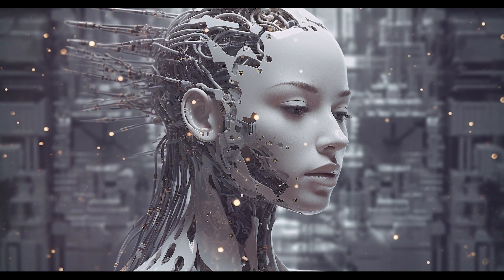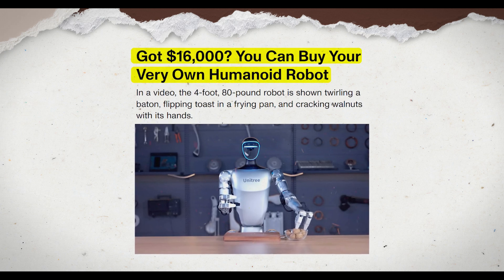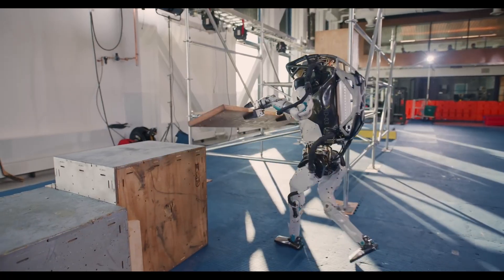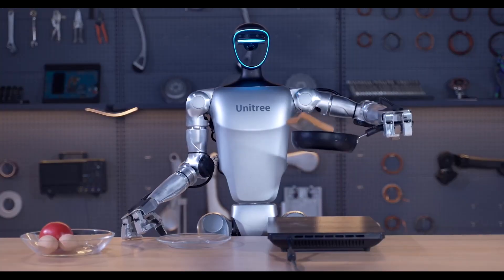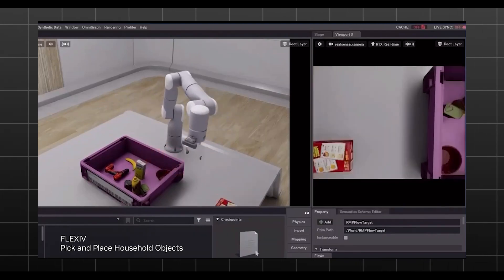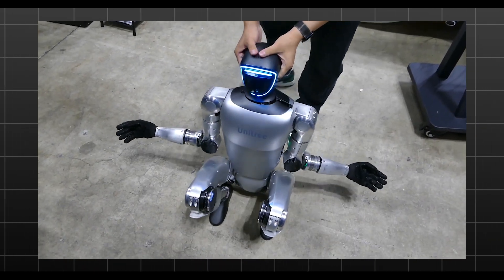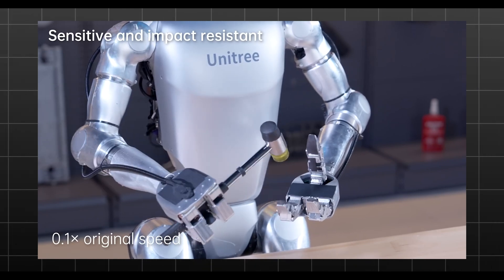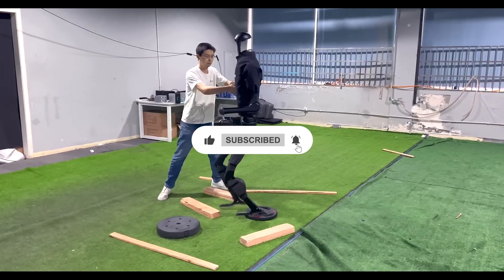Amazingly Quick AI Powered Humanoid Robot for Just $16,000!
We cover everything, from robotics to deep learning. Your knowledge and awareness of this quickly changing topic will increase as a result of the insightful and unique viewpoints provided in our videos.